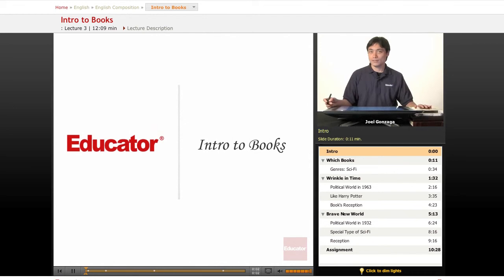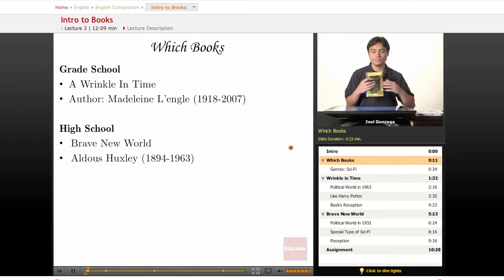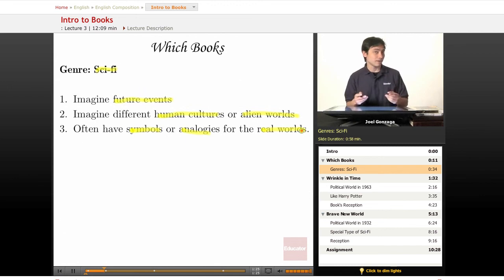English Composition: Introduction to Books